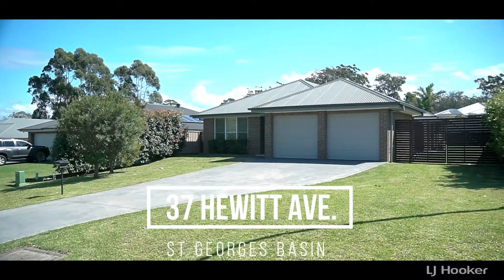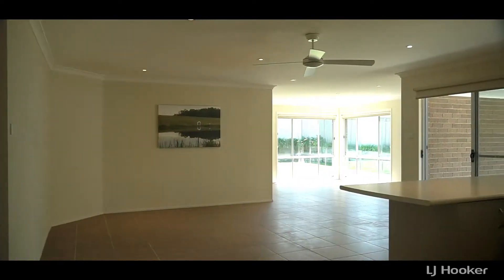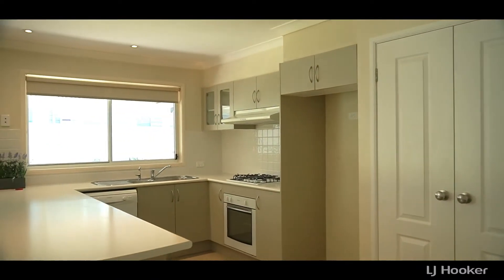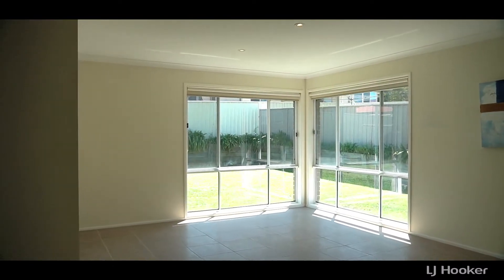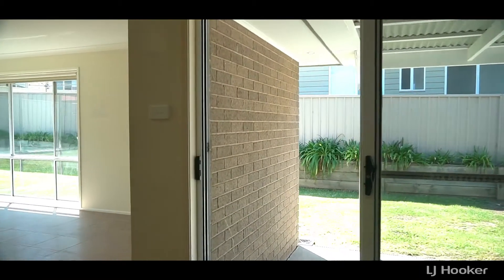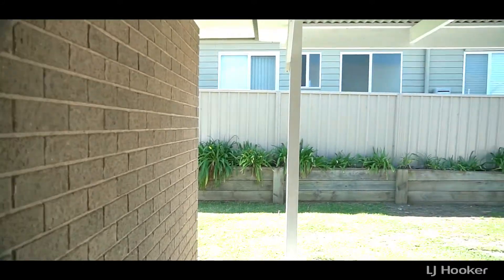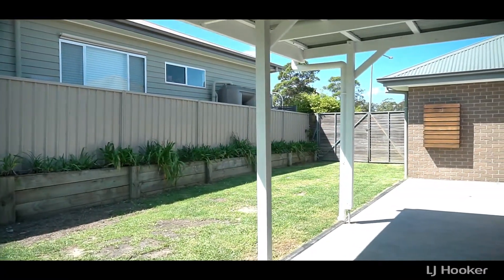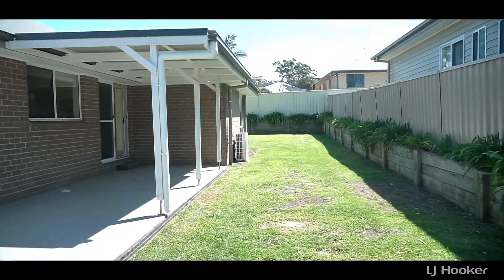37 Hewitt VIDEO